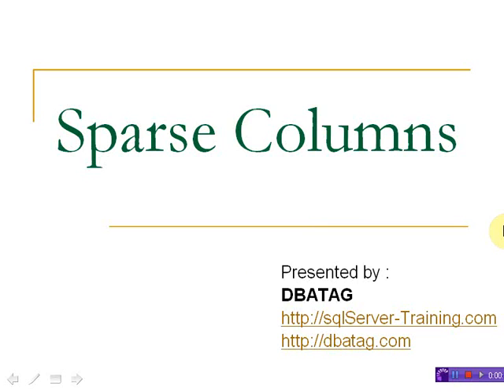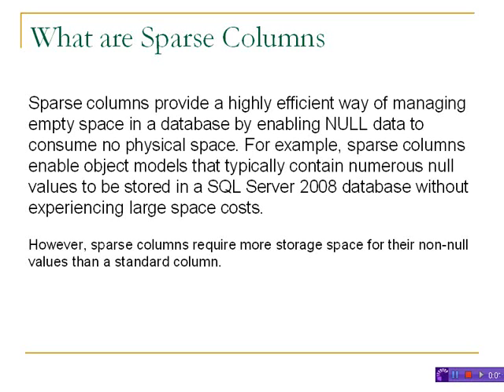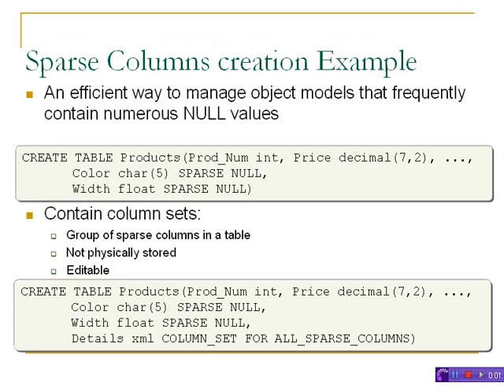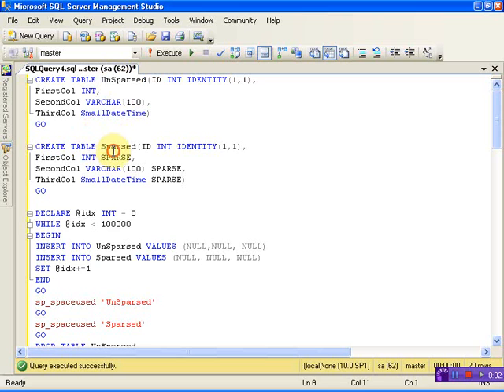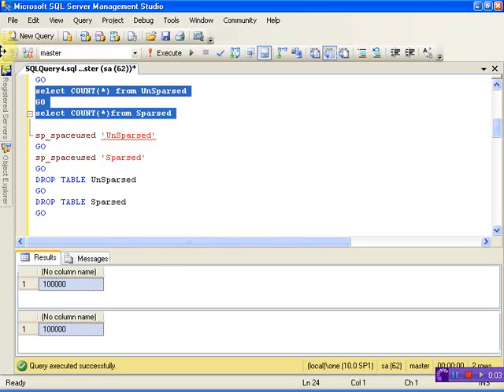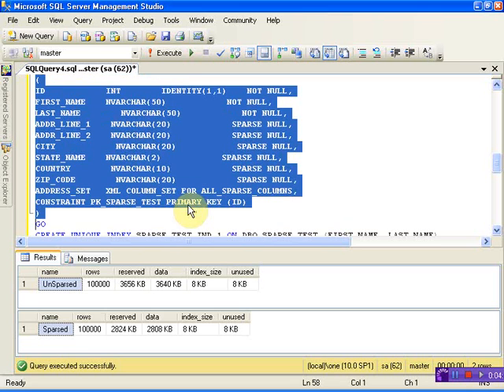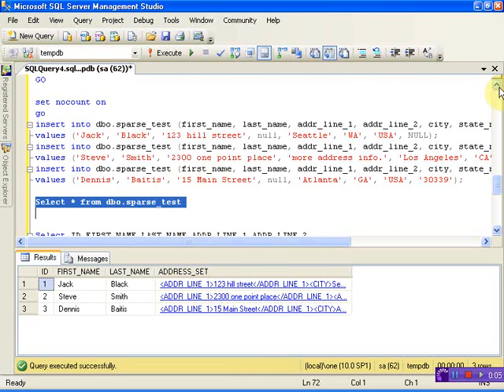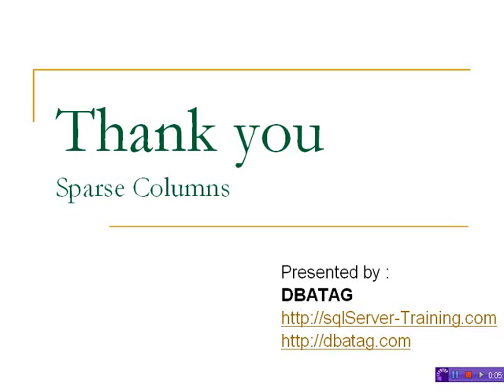How to use Sparse Columns in SQL Server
Follow us for more Updates at

What is a SPARSE Column?

Sparse columns provide a highly efficient way of managing empty space in a database by enabling NULL data to consume no physical space. For example, sparse columns enable object models that typically contain numerous null values to be stored in a SQL Server 2008 database without experiencing large space costs.

What is a Column Set?

Tables that contain sparse columns can define a column set to return the data in all of the sparse columns in the table. Similarly to a computed column, it is not physically stored in the table; however, unlike computed columns, the data in it is directly editable. The column set returns an untyped XML representation of the data. Column sets are useful when you have a large number of sparse columns in a table and working with them is awkward.

How to use SQL Server Sparse Columns ?

We can define sparse columns by using either the CREATE TABLE or ALTER TABLE statement, using the SPARSE keyword for the columns that you require to be sparse columns.

Notes :

Sparse columns require more storage space for non-null values than a standard column.
Data types like geography, geometry, image, ntext, text, and timestamp cannot be used for sparse columns.
Download Script File, which is used in Video Presentation for Demo.